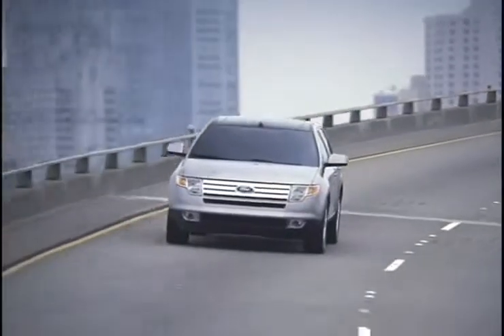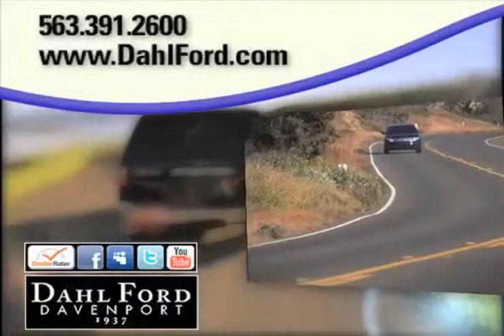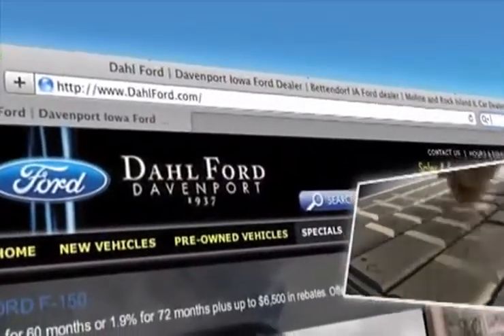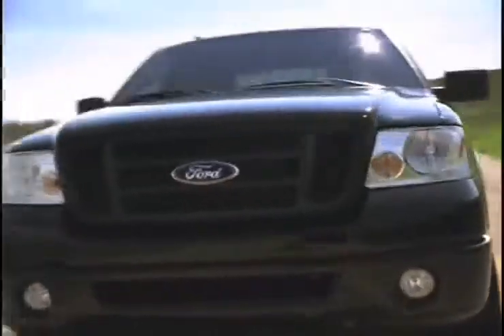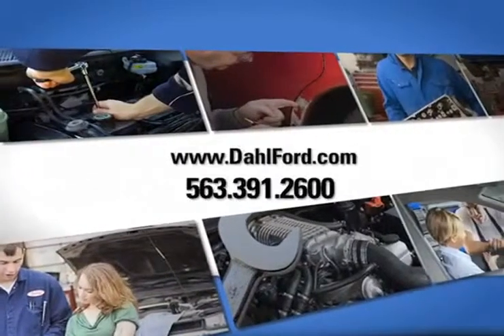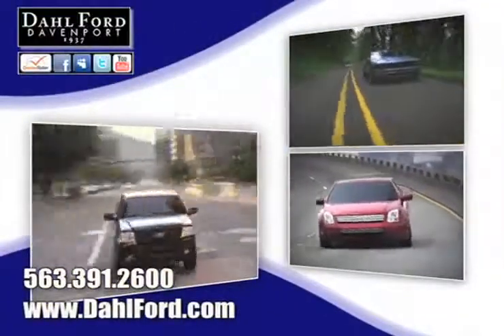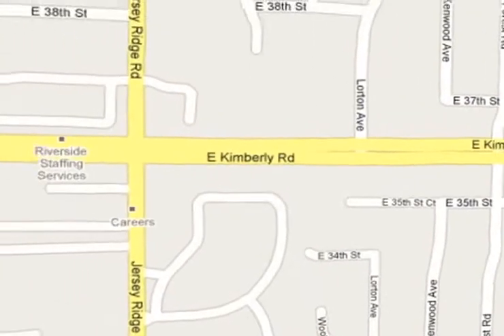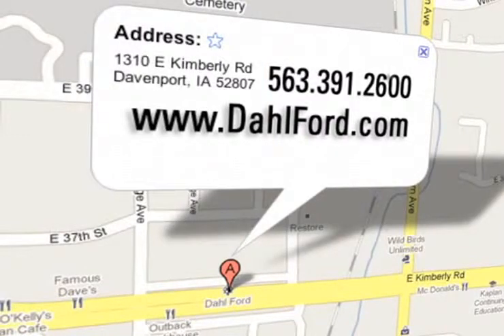Chevy Equinox Review Video - Quad City IL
If youre in the market for a new Chevy Equinox you should consider buying the better Ford Edge instead. Come to Dahl Ford in Davenport, IA, just outside of the Moline/Bettendorf area.